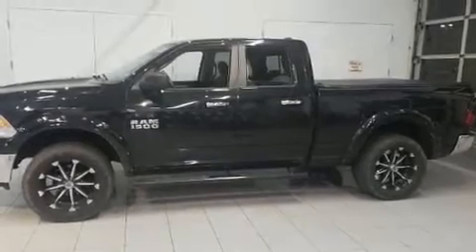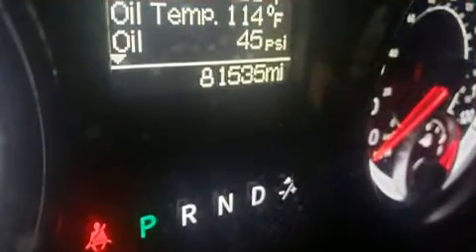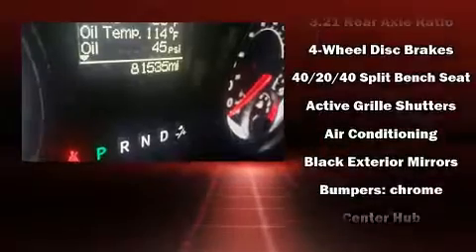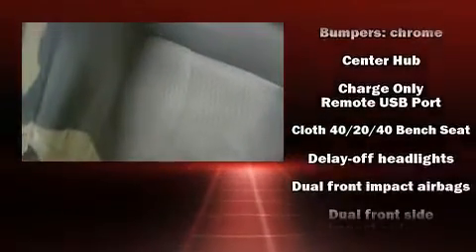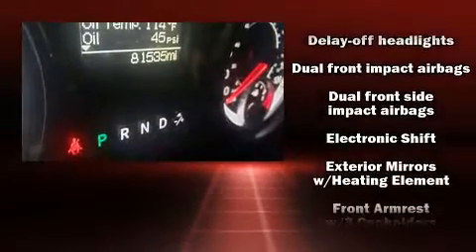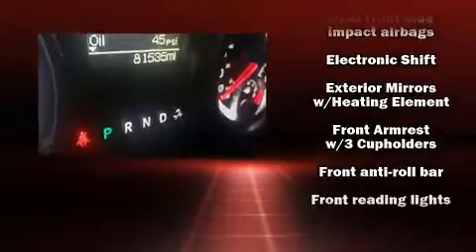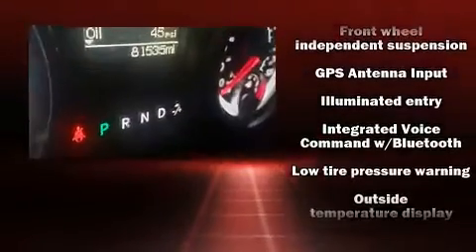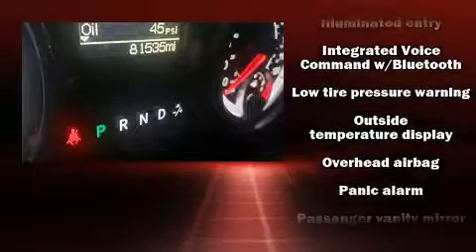2016 Ram 1500 SLT in White Marsh, MD 21162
Here's a great deal on a 2016 Ram 1500 Comfort and convenience were prioritized within, evidenced by amenities such as: a tachometer, variably intermittent wipers, a rear step bumper, tilt steering wheel, power windows, cruise control, and 1-touch window functionality. Passengers are protected by various safety and security features, including: dual front impact airbags, head curtain airbags, traction control, brake assist, ignition disabling, and 4 wheel disc brakes with ABS. Electronic stability control ensures solid grip atop the road surface, no matter how challenging the driving conditions. You will have a pleasant shopping experience that is fun, informative, and never high pressured. Please don't hesitate to give us a call.